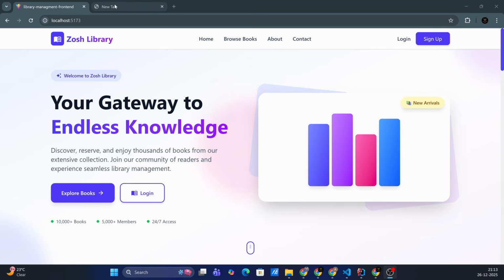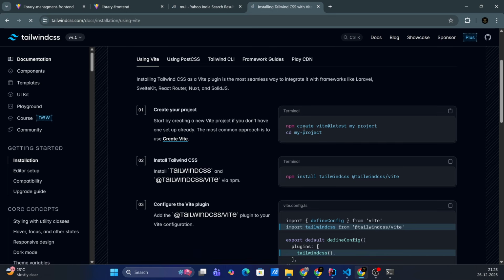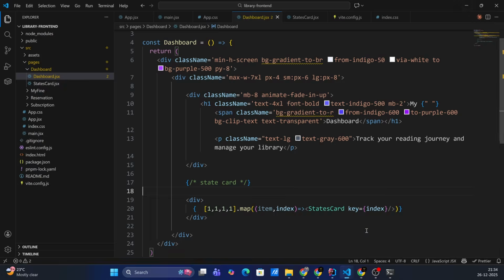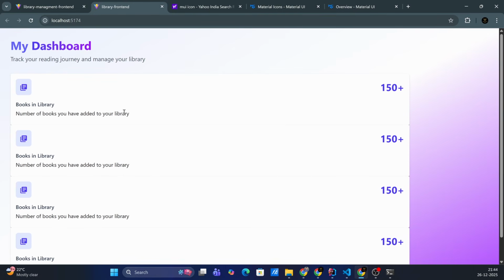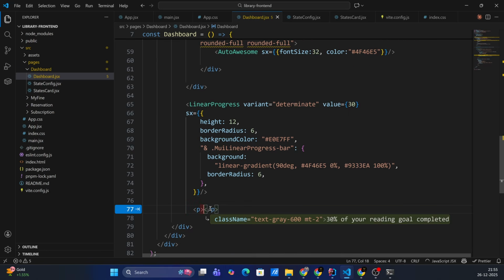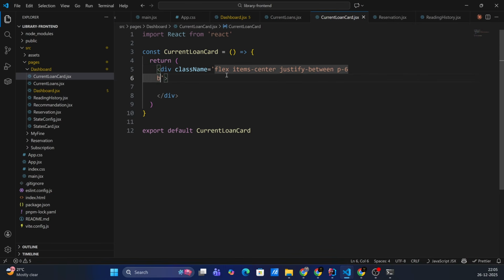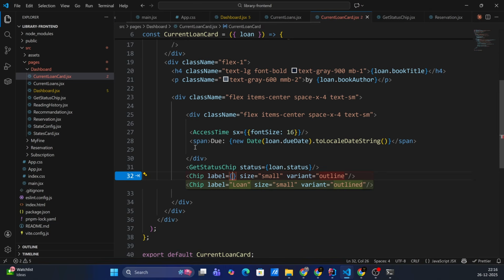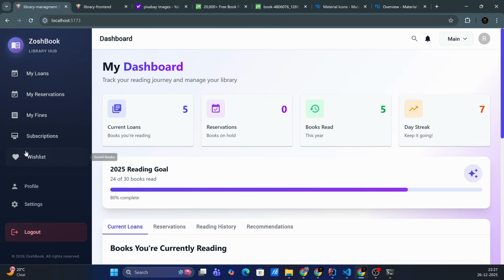📚 Build a Real-World Library Management System Using Java full stack | spring boot , oauth2, react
📚 Build a Real-World Library Management System | Part 2

In this tutorial series, we build a complete, production-grade Library Management System using Java Full Stack technologies — the same way real companies design and build software.

✅ Real business logic, real architecture, real payments

This project is designed to help you think like a backend engineer & full-stack developer, not just follow tutorials.

🚀 What You’ll Build in This Course

✔ Complete Book Management System with inventory tracking
✔ Hierarchical Genre Module (parent → child → unlimited depth)
✔ Book Borrowing & Returns with due dates & renewals
✔ Reservation / Hold Queue System for unavailable books
✔ Automatic Overdue Fines with partial & full payments
✔ Subscription Plans & Membership Control
✔ Book Reviews & Ratings (verified readers only)
✔ Wishlist System
✔ Admin Analytics & Statistics Dashboard
✔ Authentication with JWT + Google Login
✔ Real Razorpay Payment Gateway Integration

This is a real-world system, not just an academic project.

🛠 Tech Stack Used (Industry-Ready)
🔹 Backend

Java

Spring Boot

Spring Security

JWT Authentication

OAuth2 (Login with Google)

Hibernate / JPA

MySQL

🔹 Frontend

React (Vite)

Redux Toolkit

Axios

Tailwind CSS

🔹 Payments

Razorpay Payment Gateway

Webhooks & Payment Verification

✅ Students & freshers (final year project ready)
✅ Backend developers learning real system design
✅ Full-stack developers tired of demo apps
✅ Anyone preparing for Java / Spring Boot interviews
✅ Developers who want a strong GitHub project